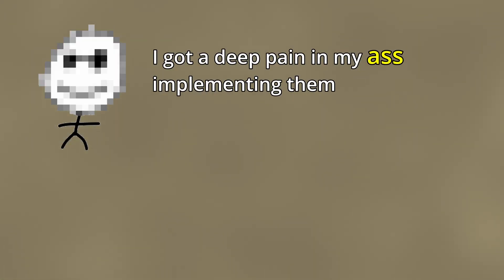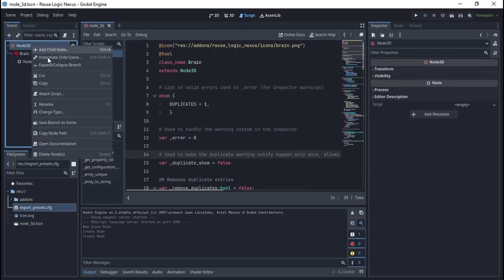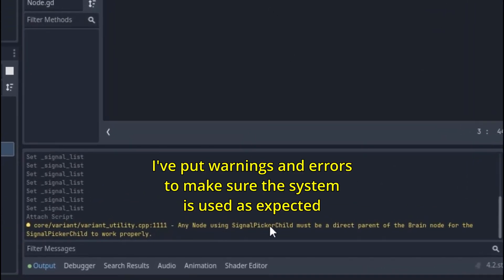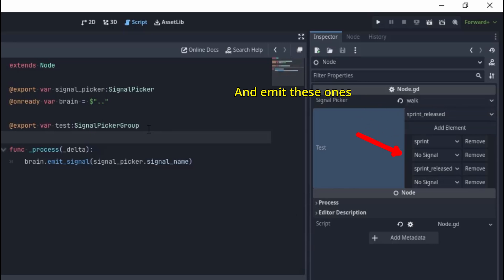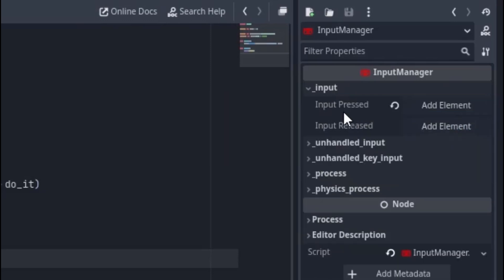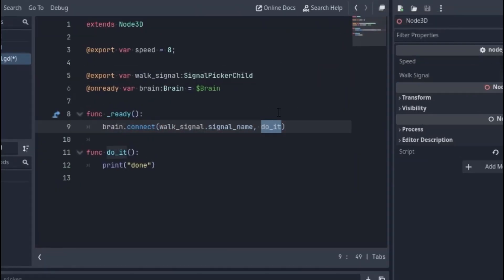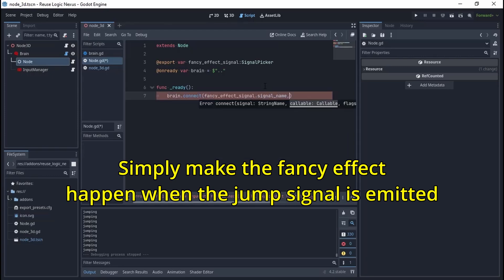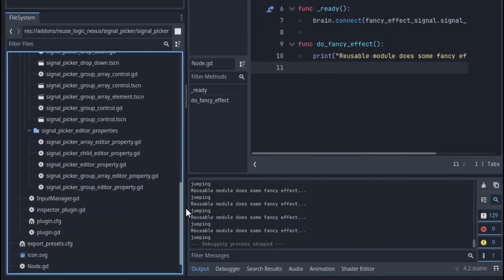Custom OOP Solution for Godot 4 - ReuseLogic Nexus: Devlog #1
Based on all the concepts discussed in the series, here's the first devlog of ReuseLogic Nexus: The OOP Solution which makes your life much easier when it comes to clean code and maintaining reusability in your projects.

Due to your great support and huge growth of the channel, I've decided to share the addon for free when it is completely implemented and tested.

The next step is to add the State Machine to the system; however, being a father, participating in a full-time job, implementing the addon, and making YouTube videos, all at once, is not an easy task. Your great feedback energizes me, increasing the production speed. Thank you :)

If you are new to the channel and haven't watched the previous videos in the series, here is the link:

The "correct" understanding of the subjects discussed in the series is required to get what the addon is all about and how to use it properly.

Of course when the addon is published I'll make some tutorials dedicated to that.